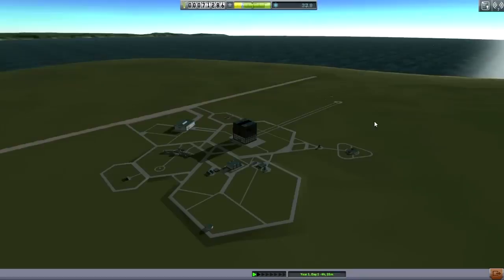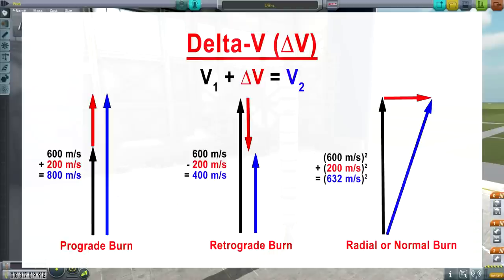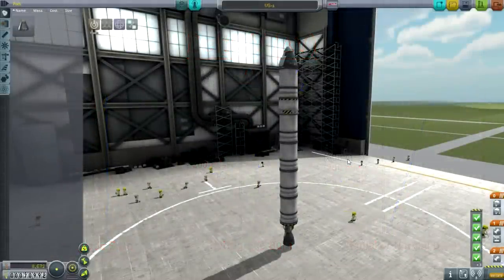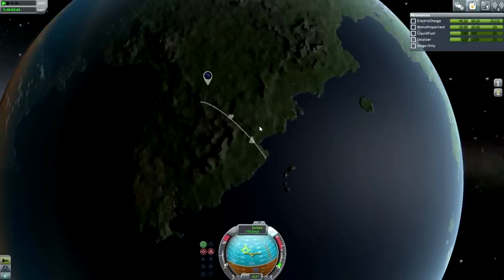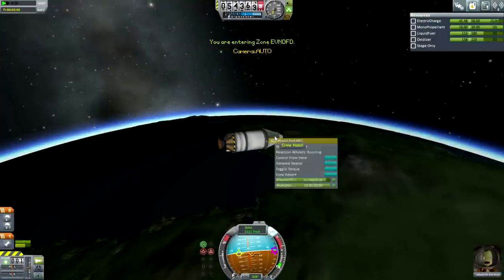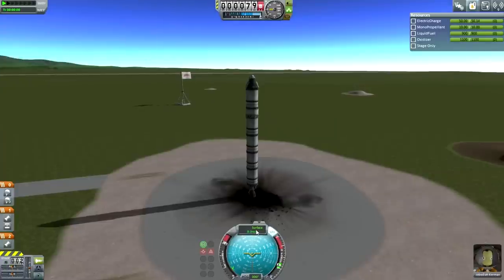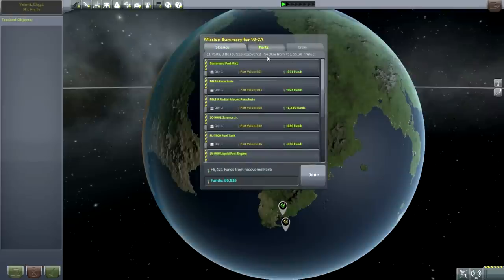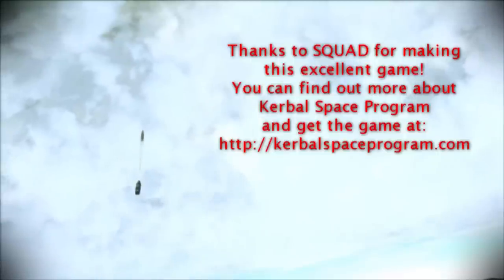Kerbal Space Program (0.90 Career+Sandbox) Tutorial 04 - V and Delta-V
Back in career mode, I explain what delta-v is, it's importance to space flight, and then try to complete some more contracts.